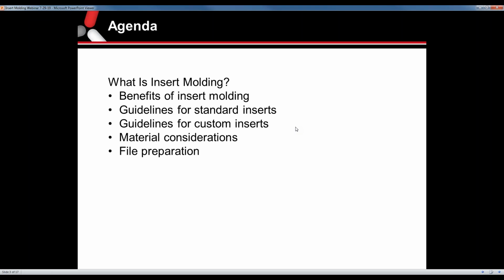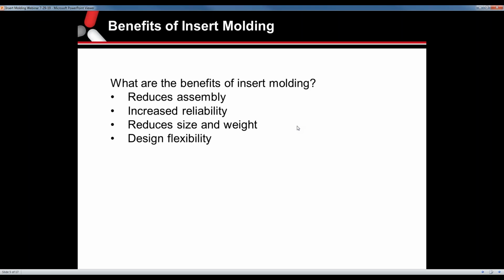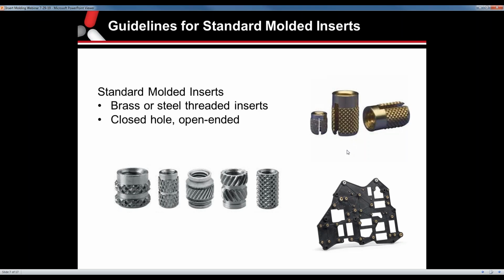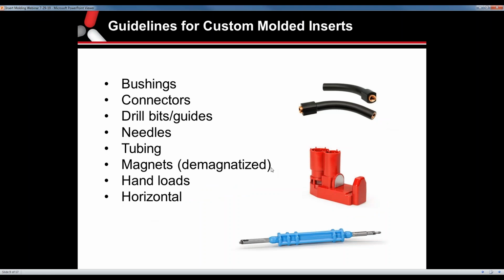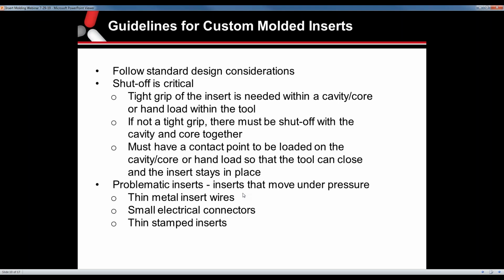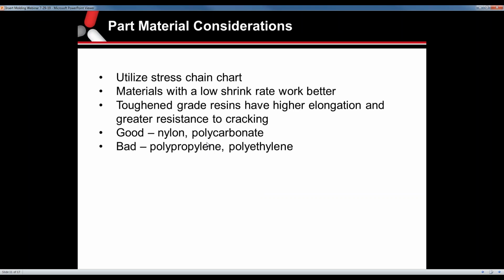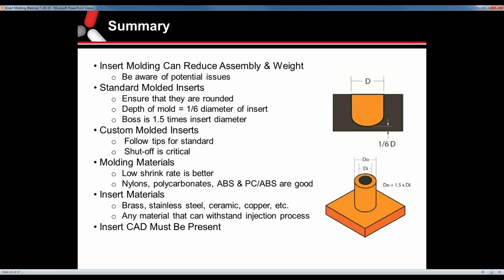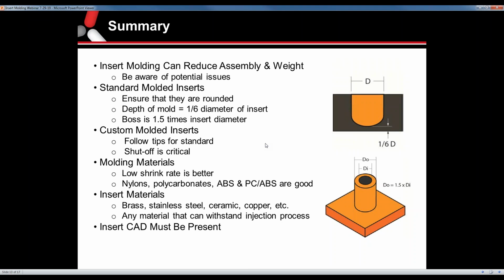Meeting Time to Market Deadlines with Complex Insert Molding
Insert molding can help reduce assembly and enhance your design by allowing custom inserts to be encapsulated directly into the plastic part. Discover the best ways to integrate insert molding into your design.

In this webinar you will learn about:
• Design specs that allow your inserts to be properly encapsulated
• Plastic and metal material considerations for good insert molding
• How to add complexity to your design beyond standard inserts